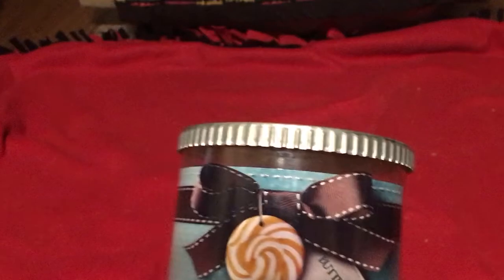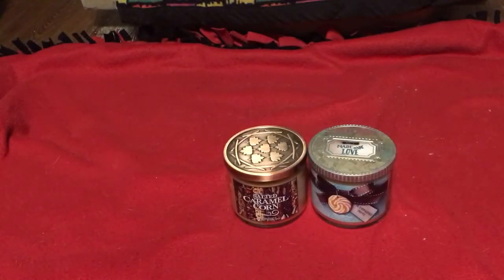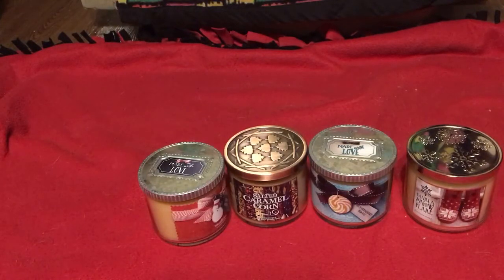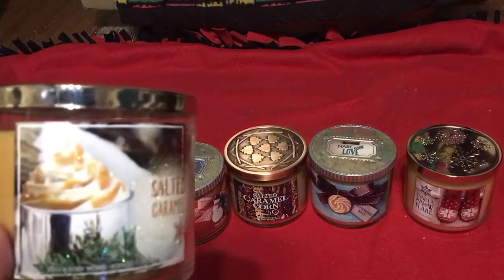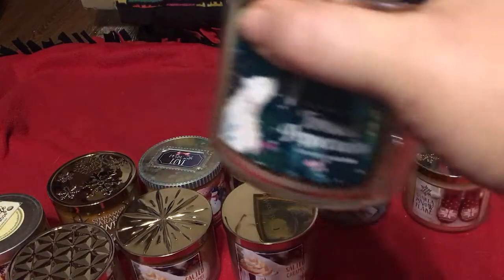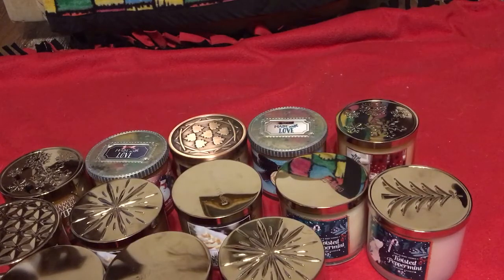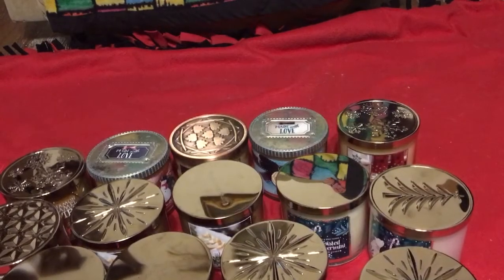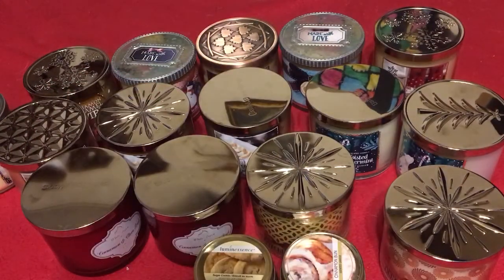Shrink my stash-Bath and Bodyworks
Here are the candles I will be using up before I buy another candle from Bath and Bodyworks. I must use at least 15 out of 17.